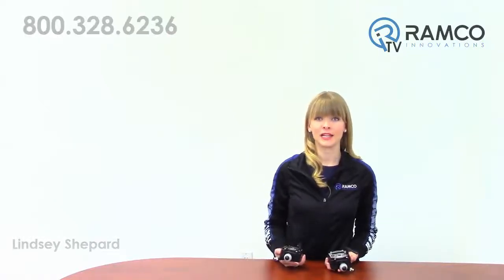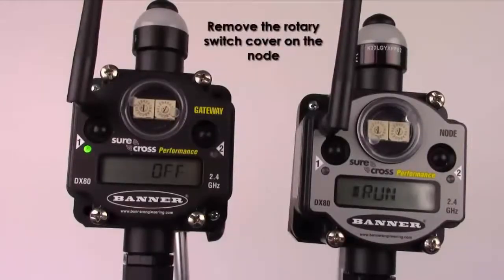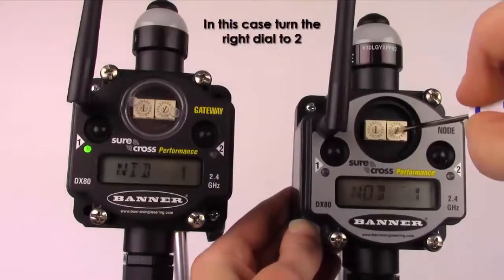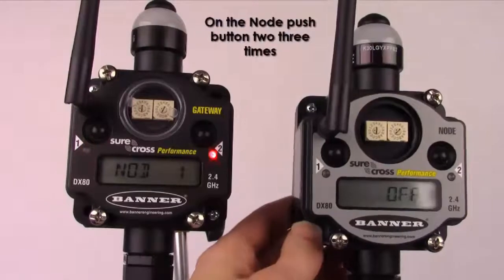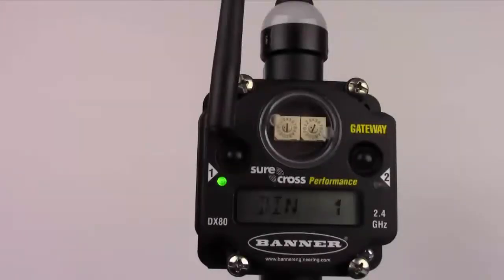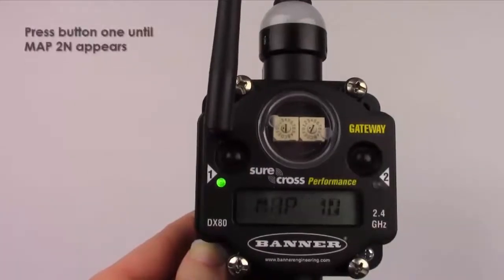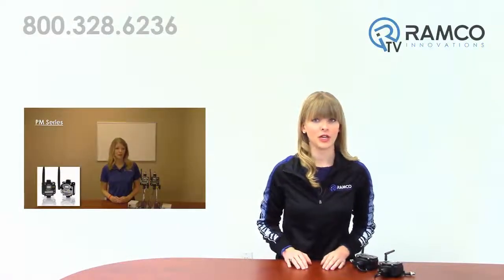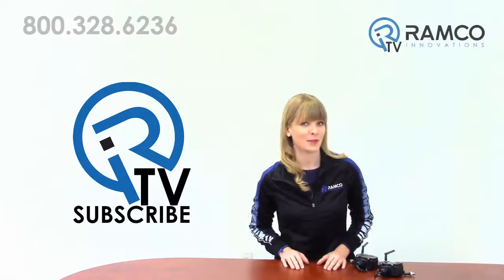Banner PM Series: Binding a Node to a Gateway Demo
This video is designed to walk you through the steps of binding a node to a gateway using the PM Series by Banner Engineering.

The PM Series by Banner Engineering which is an easy to deploy, simple to use, proprietary point-to-point bi-directional radio communication system.